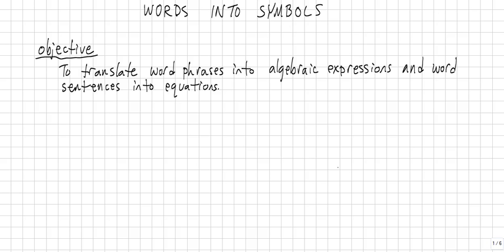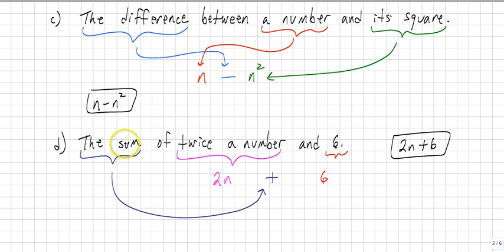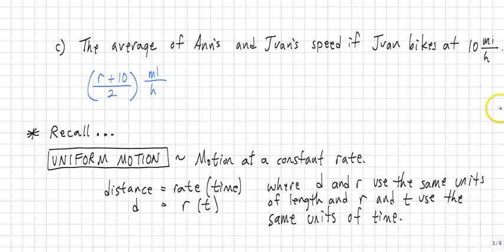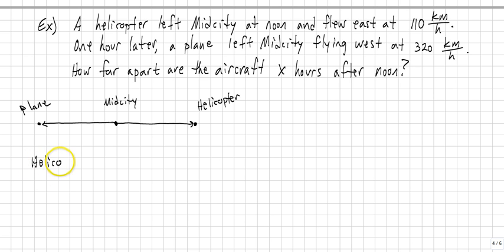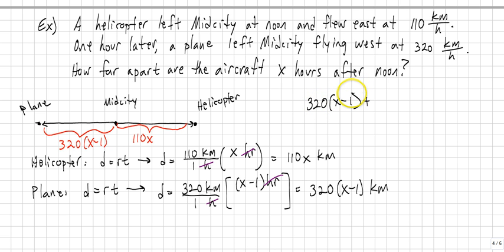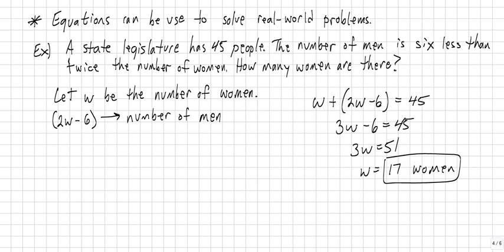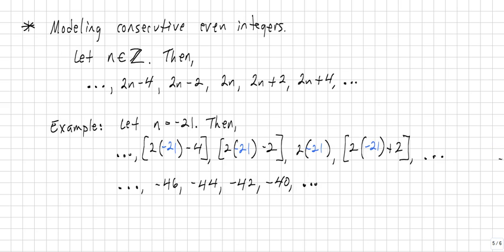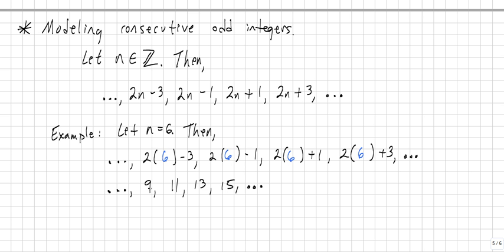Words Into Symbols